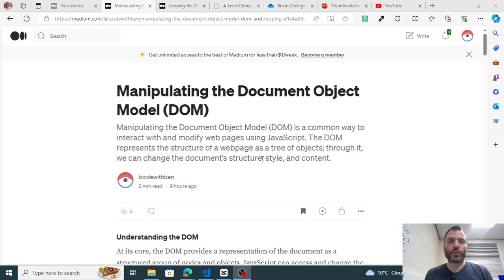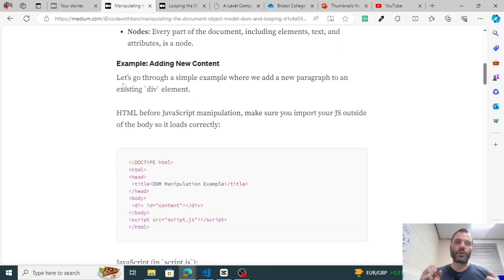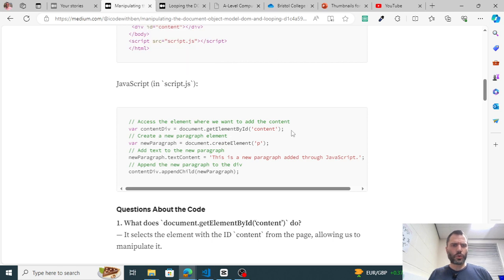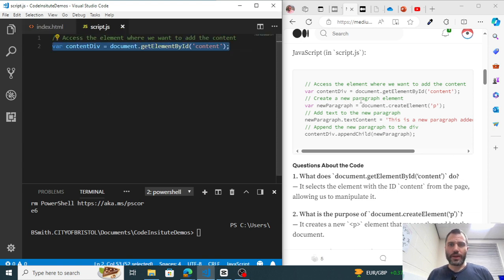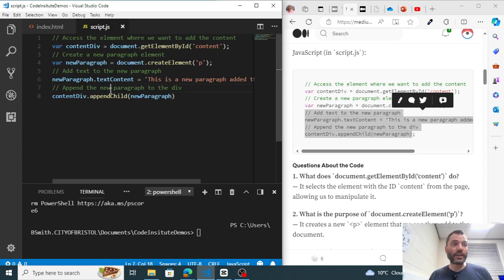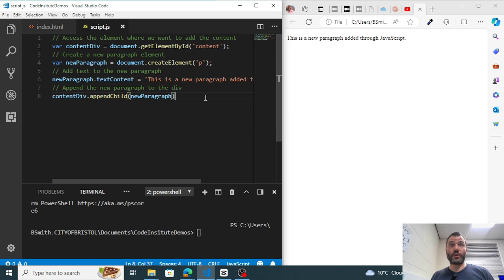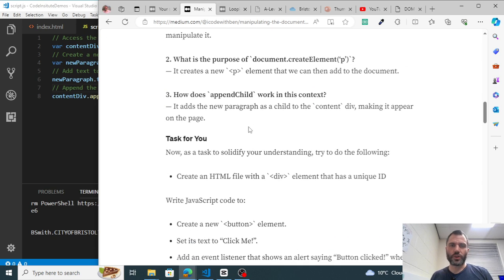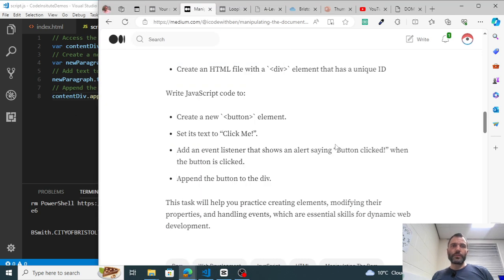Controlling a webpage by Manipulating the DOM in Javascript, HTML and CSS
Understanding the DOM​
Updating an element on a webpage​
Code review questions​
Practice exercise

Learn how to get elements in the Document Object Model (DOM) and then update their contents in javascript followed by code review practice questions and an exercise.